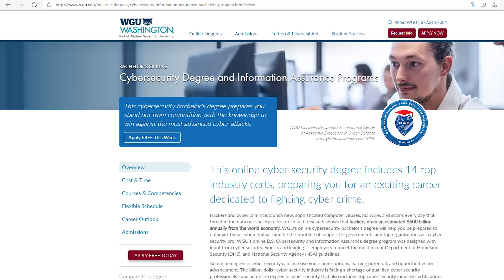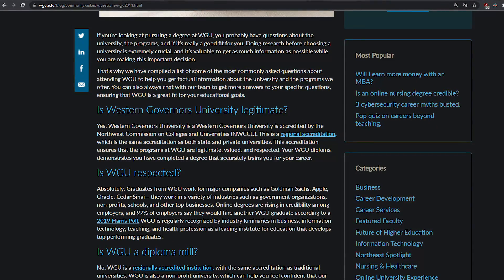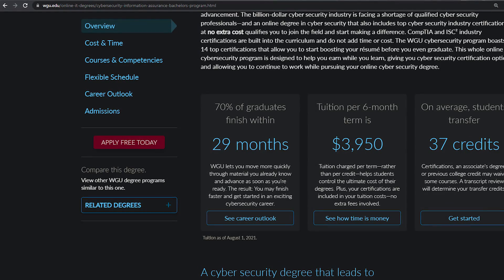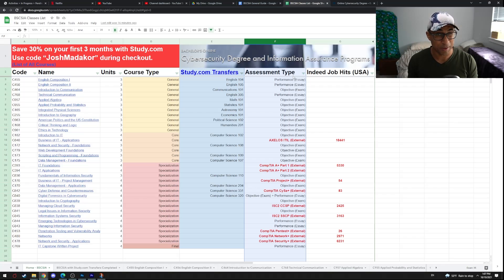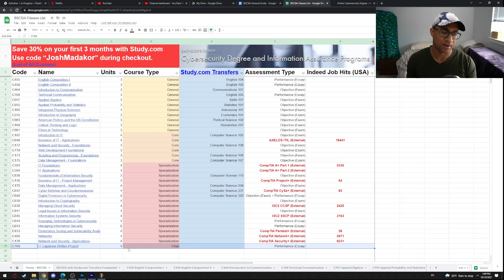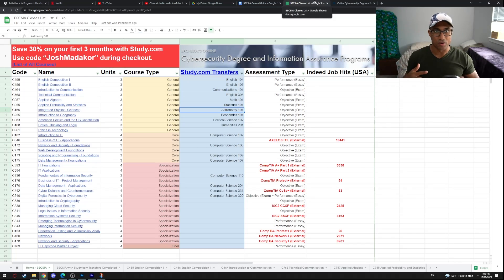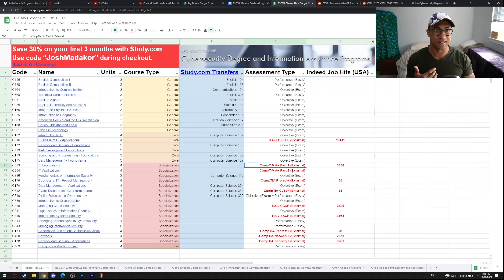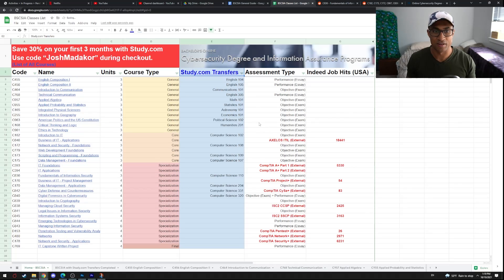WGU Cyber Security Degree | ULTIMATE GUIDE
🔒Hands-On Cybersecurity / SOC Analyst Training (REAL EXPERIENCE)🔒

In this video I go over the Bachelor's Degree in Cybersecurity and Information Assurance from WGU. I cover the class layout, as well as strategies for transferring classes into the program, and dealing with exams, papers, and third-party certificate assessments. If you are interested in getting a bachelor's degree in cybersecurity or WGU, you should definitely watch this video first!

0:00 Intro
1:13 Overview
2:20 Introduction to WGU
2:58 Explanation of BSCSIA Course and Spreadsheet
3:25 Course Code
3:57 Course Types
6:00 Study.com Transfer Explanation
7:02 Course-load with full Study.com transfers
7:35 Different Assessment Types (Exam vs Essay)
8:25 Indeed Job Hits
10:10 How to research on reddit with provided links
12:10 How to deal with the external/third party certification exams (strategy)
13:55 Closing thoughts
16:00 Outro

WGU Cyber Security Degree | ULTIMATE GUIDE (Bachelor's Degree 2021)
WGU Bachelor's of Science in Cybersecurity (BSCSIA) Course list with course codes
Code Name
C455 English Composition I
C456 English Composition II
C464 Introduction to Communication
C768 Technical Communication
C957 Applied Algebra
C955 Applied Probability and Statistics
C165 Integrated Physical Sciences
C255 Introduction to Geography
C963 American Politics and the US Constitution
C168 Critical Thinking and Logic
C961 Ethics in Technology
C182 Introduction to IT
C846 Business of IT - Applications
C172 Network and Security - Foundations
C779 Web Development Foundations
C173 Scripting and Programming - Foundations
C175 Data Management - Foundations
C393 IT Foundations
C394 IT Applications
C836 Fundamentals of Information Security
C176 Business of IT - Project Management
C170 Data Management - Applications
C842 Cyber Defense and Countermeasures
C840 Digital Forensics in Cybersecurity
C839 Introduction to Cryptography
C838 Managing Cloud Security
C841 Legal Issues in Information Security
C845 Information Systems Security
C844 Emerging Technologies in Cybersecurity
C843 Managing Information Security
D153 Penetration Testing and Vulnerability Analysis
C480 Networks
C178 Network and Security - Applications
C769 IT Capstone Written Project
Outro